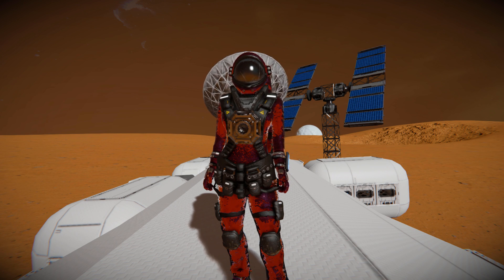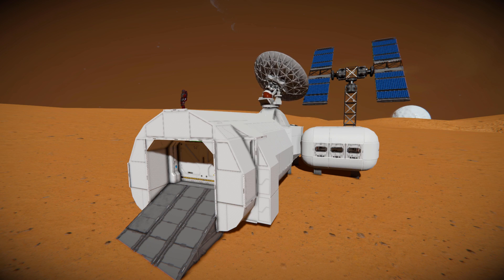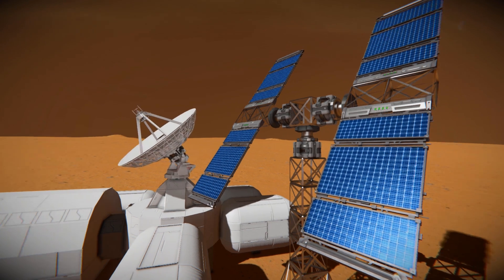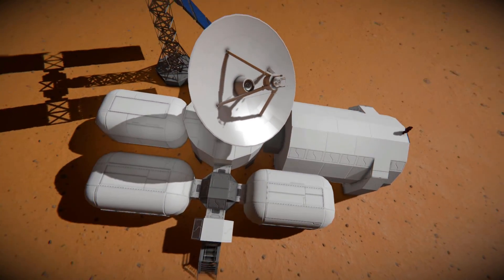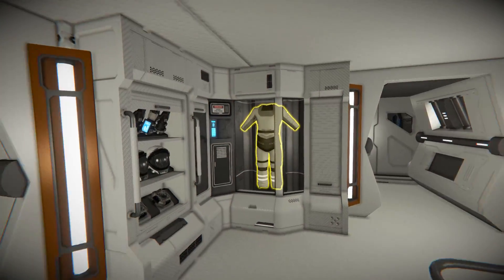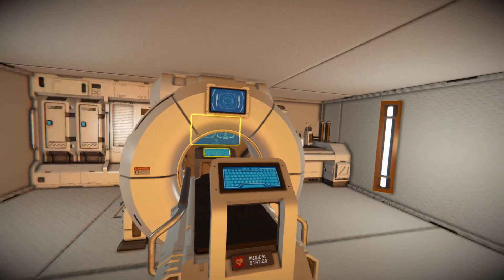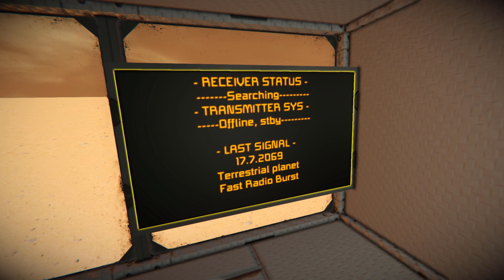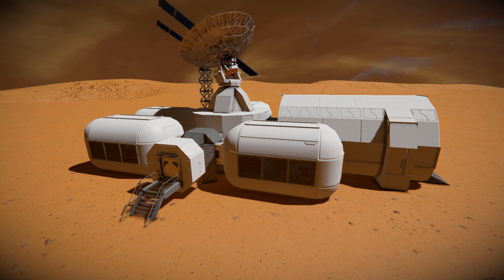The Helios Research Habitat - Space Engineers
This is the Helios Research Habitat Steam workshop blueprint for Space Engineers! A cool modular habitat that uses no mods. It was also design to show case some of the new blocks from the latest DLC pack Frostbite! I go over this bases cost and looks then take you on a tour of the interior and show off what it has to offer!